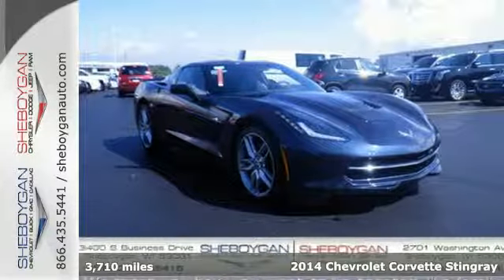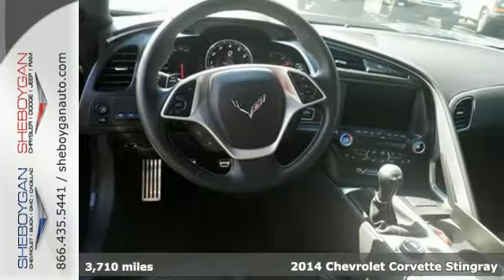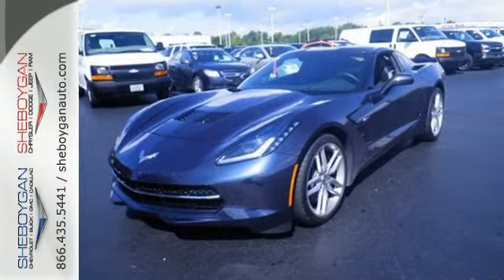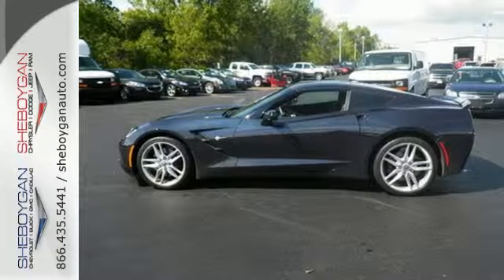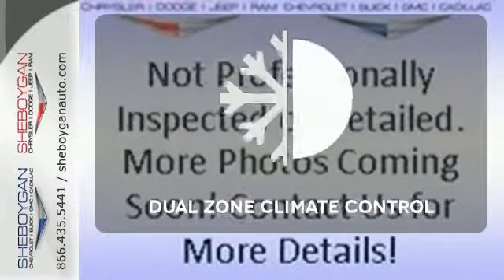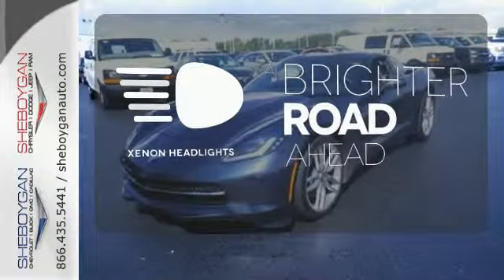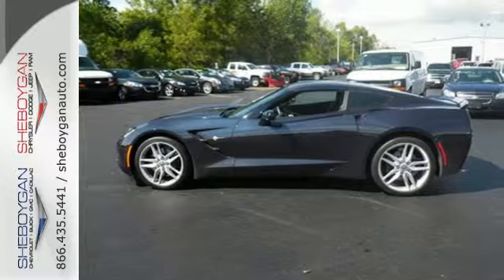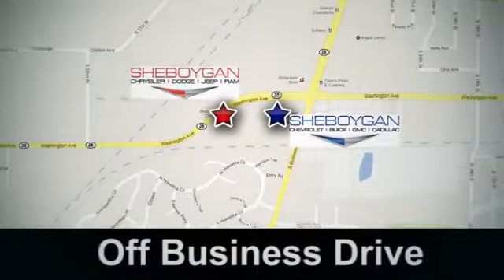2014 Chevrolet Corvette Stingray Oshkosh WI Sheboygan, WI Z2722X - SOLD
Year: 2014
Make: Chevrolet
Model: Corvette Stingray
Trim: Z51
Engine: 6.2L V8
Transmission: 7-Spd Manual w/Active Rev Matching
Color: Night Race Blue Metallic
Interior: Jet Black w/Napa Perforated Leather Seating Surfac
Mileage: 3710
Stock #: Z2722X
VIN: 1G1YL2D71E5120566
Classy! It's ready for anything! Come and get it... Standard features include: Bluetooth Remote power door locks Power windows with 2 one-touch 4-wheel ABS brakes Air conditioning with dual zone climate control Cruise control Audio controls on steering wheel Xenon headlights Traction control - ABS and driveline Multi-function remote - Trunk/hatch/door/tailgate Tilt and telescopic steering wheel Power heated mirrors Passenger Airbag 6.2 liter V8 engine 2 Doors Rear-wheel drive Compass External temperature display Tachometer Interior air filtration Speed-proportional power steering Clock - In-radio display Trip computer Video Monitor Location - Front Rear spoiler - Lip Intermittent window wipers Privacy/tinted glass Daytime running lights Dusk sensing headlights Stability control Limited slip differential - Electro-mechanical Cylinder Deactivation Keyless Ignition - Doors and ignition Rear defogger Center Console - Full with covered storage... Are you looking for a Dealership you can trust and actually enjoy your car buying experiencea€¦look no further. Our Mission Statement is to treat our customera€TMs with enthusiasm in providing automotive products and services that exceed your expectations. Now many dealers may say things like this however at Sheboygan Chevrolet Chrysler we a€œwalk ita€ with pride! Our Sales personnel are non-commissioned which means we pay their wages not you! Having trouble finding that perfect vehiclea€¦please allow Sharon or Steve in our Internet Department help find it for you!

Address:
3400 S. Business Drive